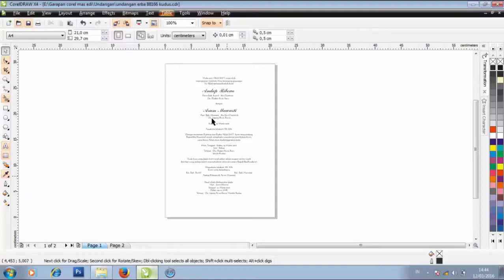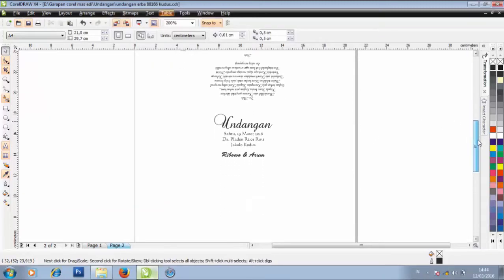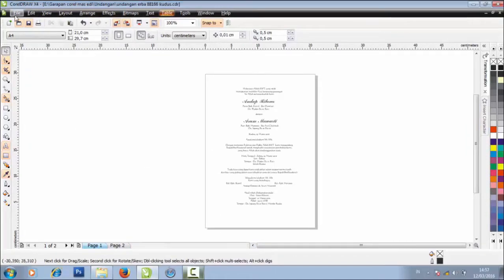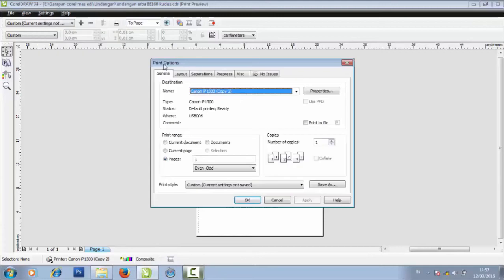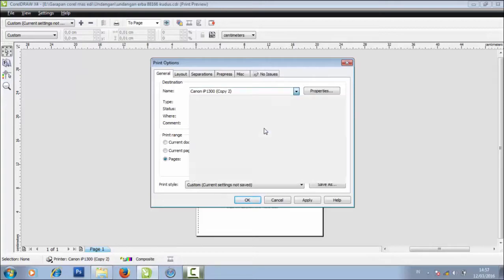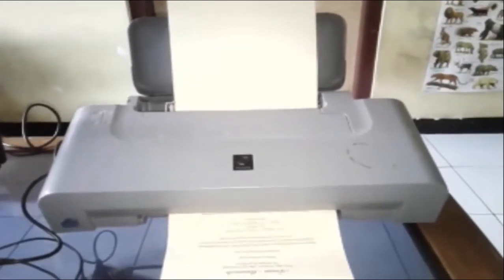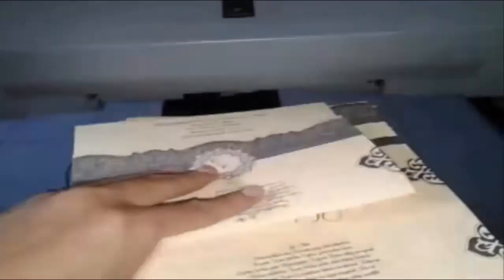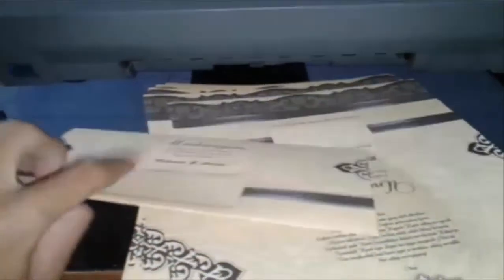How to print Wedding Invitations with a Canon Printer IP1300 using CorelDRAW software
hi all , this time I will share free tutorial , for those of you who want to start a printing business invitation , but with limited funds so that the printer machine tools are able to be made as a venture capital invitation printing .

using CorelDraw software so easy to put into practice , with a canon iP1300 printer engine .

Home or friends have other types of printers can be used .